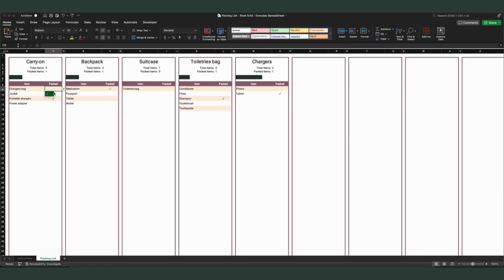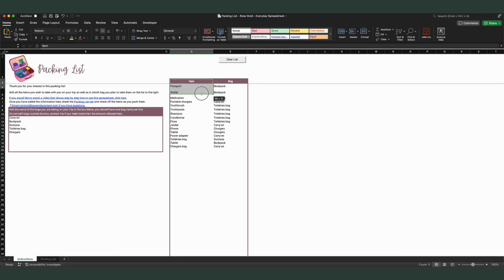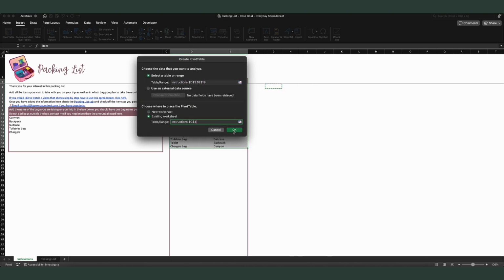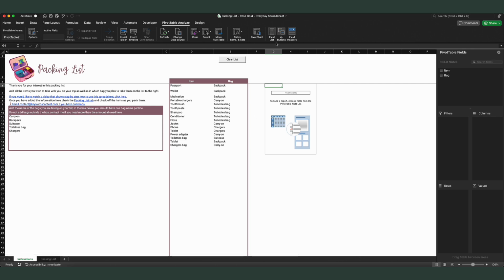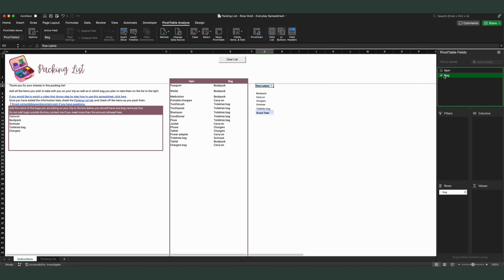Pivot tables in Excel: nightmare or BFF?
Ever struggled with pivot tables? 😵‍💫 They can be a nightmare or your best friend!

Let me show you how to make them work for you. 📊

Save this video for the next time you need a pivot table tutorial and comment if you need more tips! 🎯